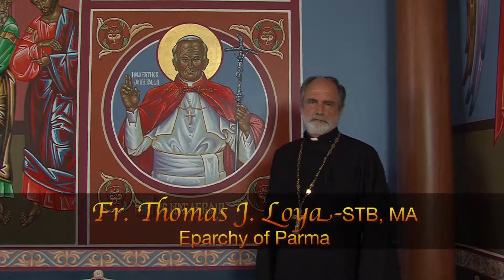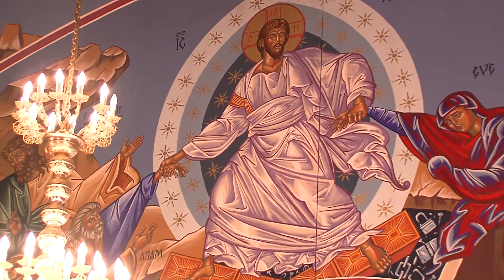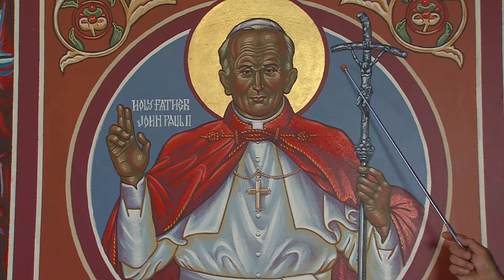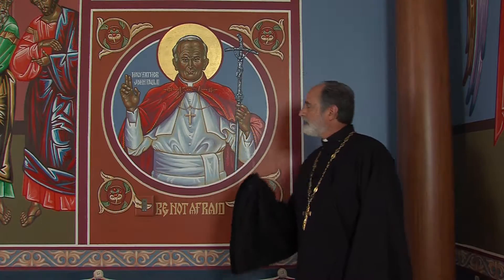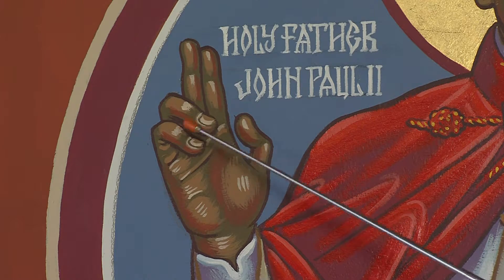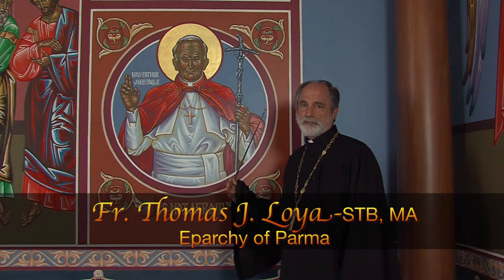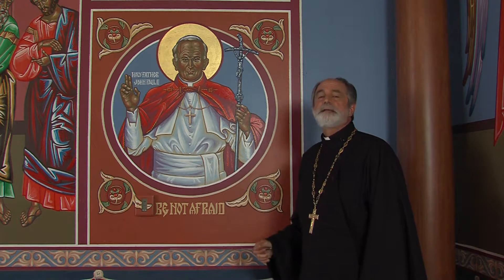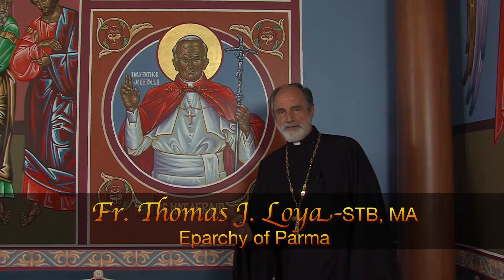Fr. Tom Loya: Icons ever ancient ever new -Saint Pope John Paul II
Icons ever ancient ever new